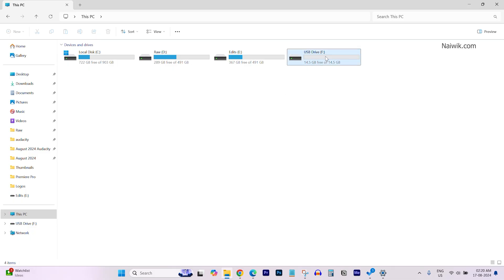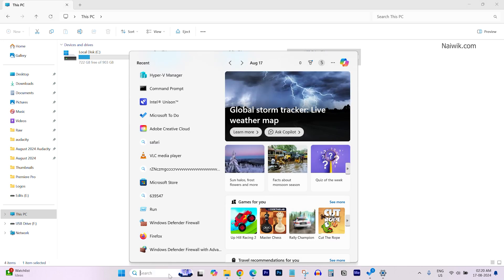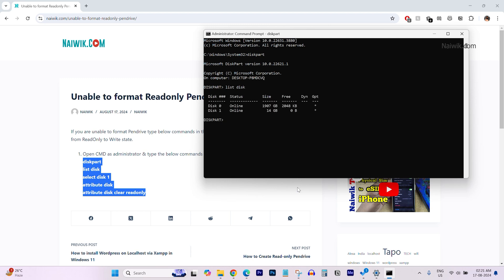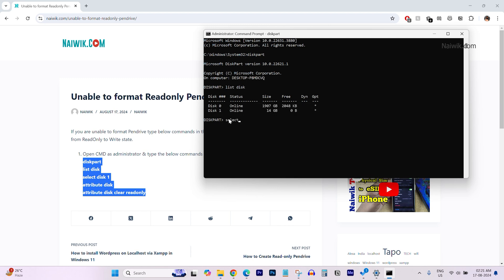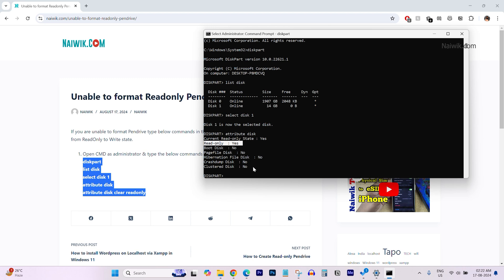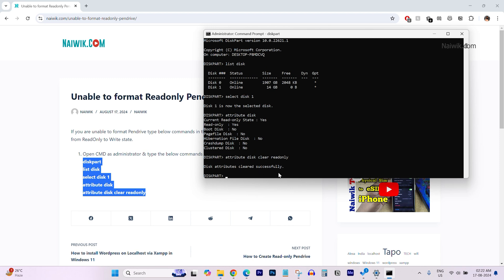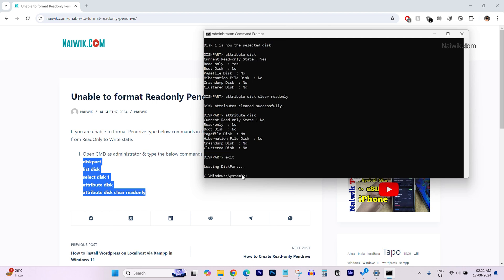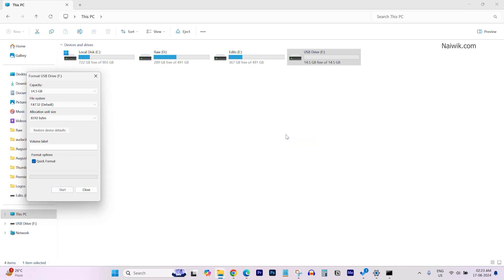How to Format Write Protected Pendrive | ' The disk is write-protected '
How to Format a write-protected Pendrive / Flashdrive | ' The disk is write-protected '

Open CMD as administrator & type the below commands
diskpart
list disk
select disk 1
attribute disk
attribute disk clear readonly